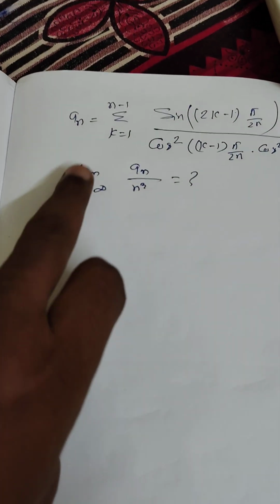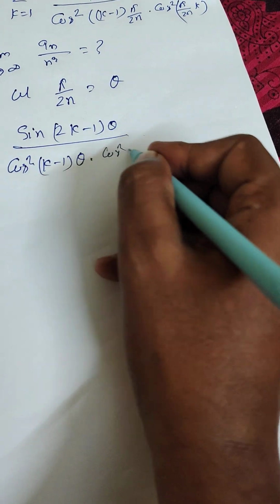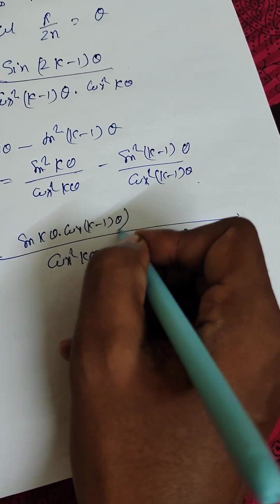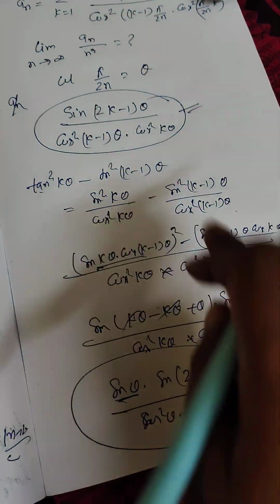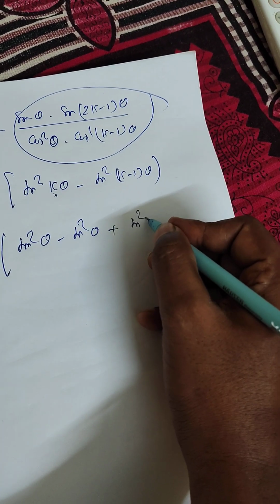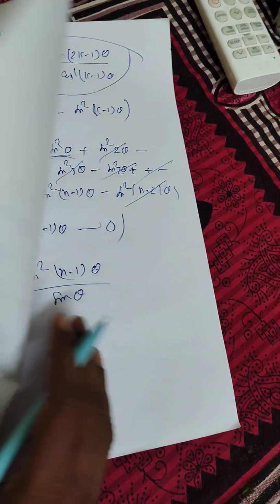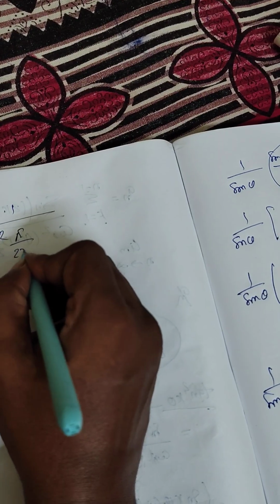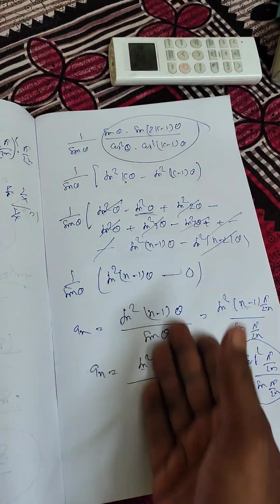jee advanced problem